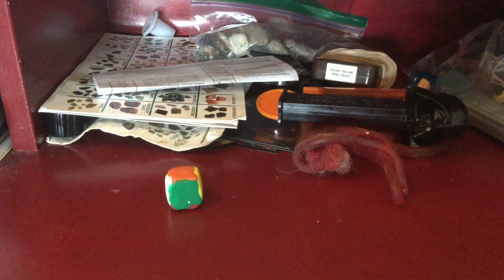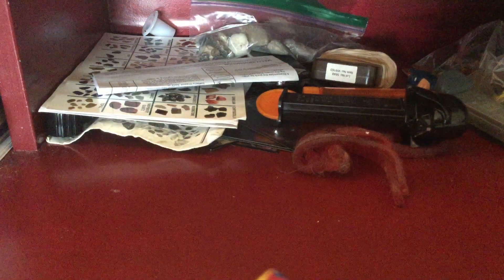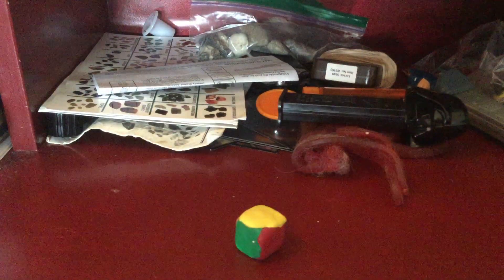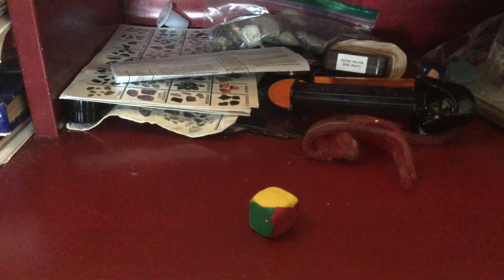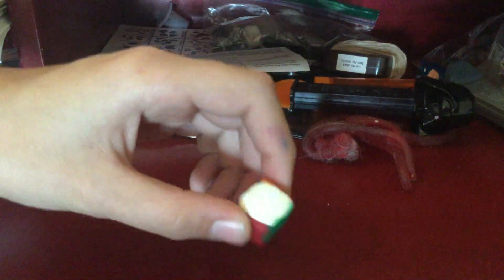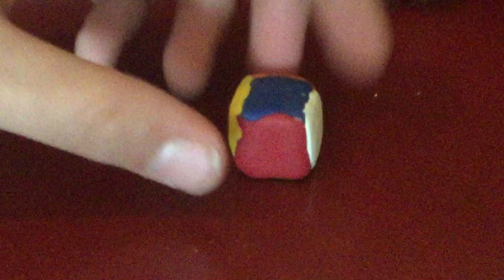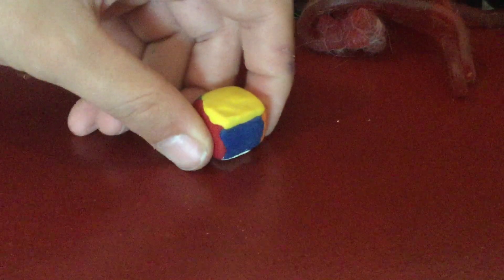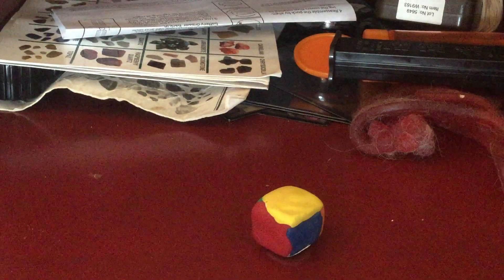How to salv 1by1by1 only for avances “very hard”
Rubix 2by2